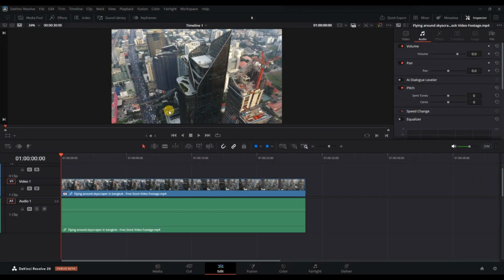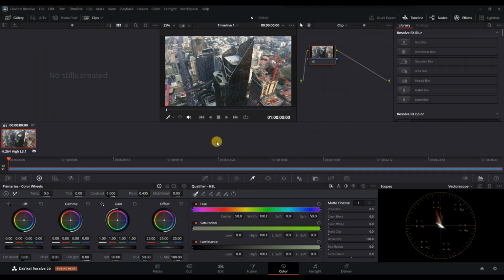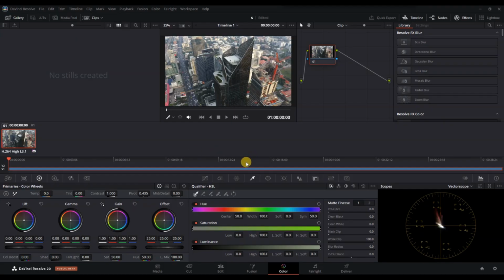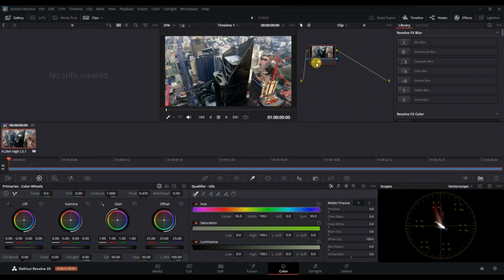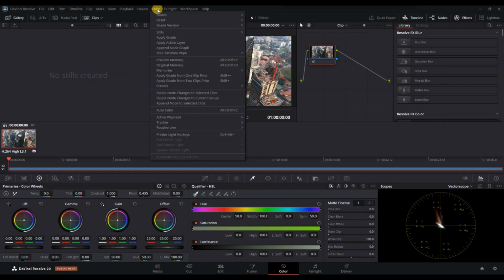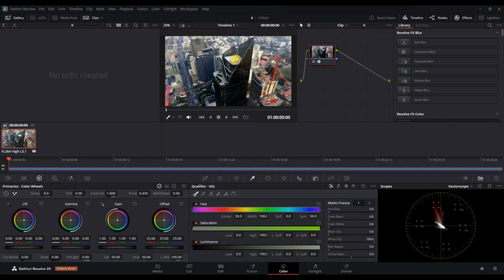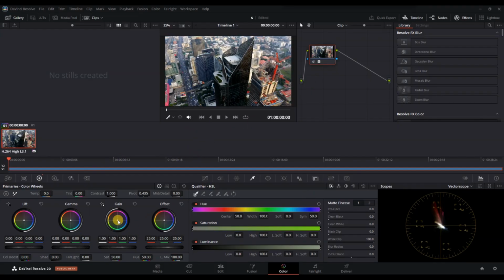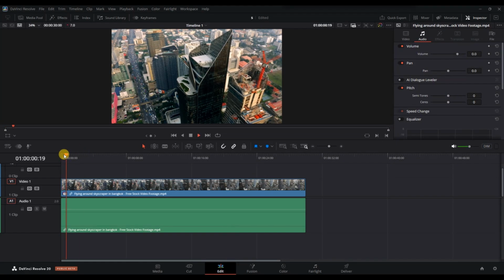How to Add Auto Color Correction in DaVinci Resololve 2025?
Looking to improve your video’s look fast and easy? This step-by-step tutorial will show you exactly how to add auto color correction in DaVinci Resolve to enhance your footage with just one click. Whether you are a beginner or an experienced video editor, auto color correction can save you time by automatically adjusting contrast, saturation, and exposure for a professional finish. Learn how to quickly apply this powerful feature inside the Color workspace and fine-tune your clips effortlessly. If you want to make your videos stand out with vibrant colors and balanced tones, this guide is perfect for you.